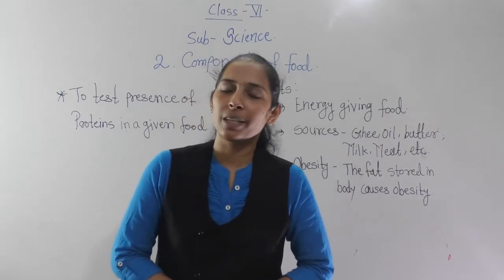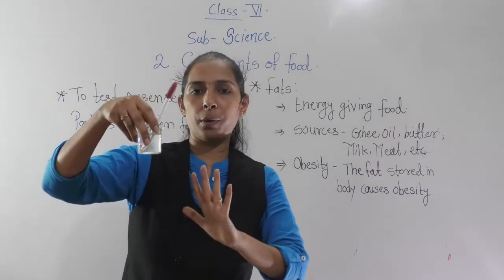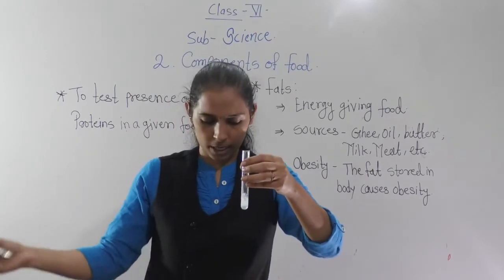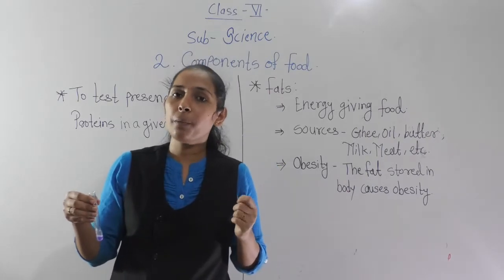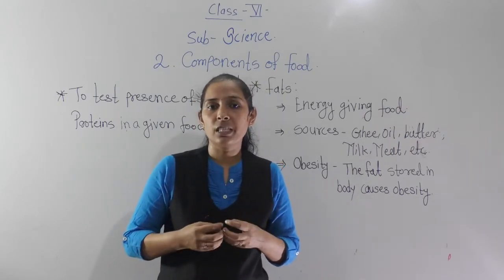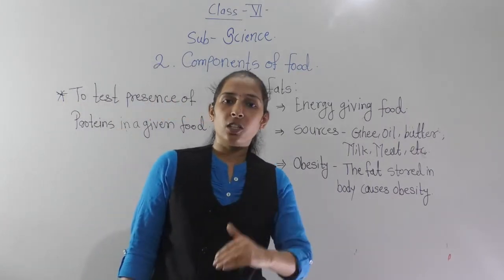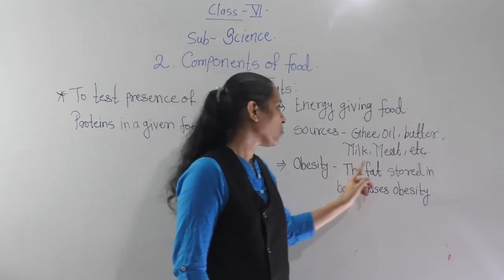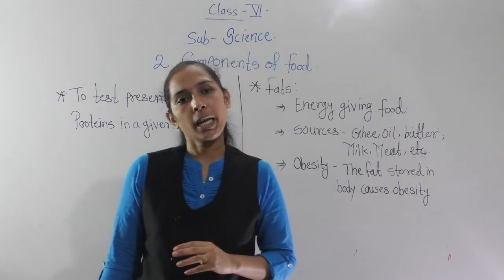CLASS-VI SCIENCE COMPONENTS OF FOOD (PART3)